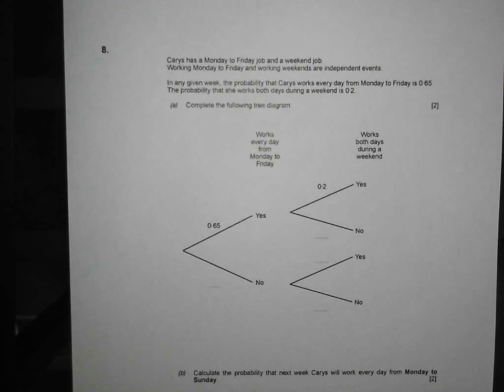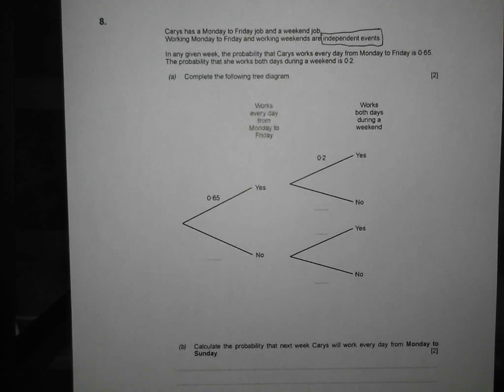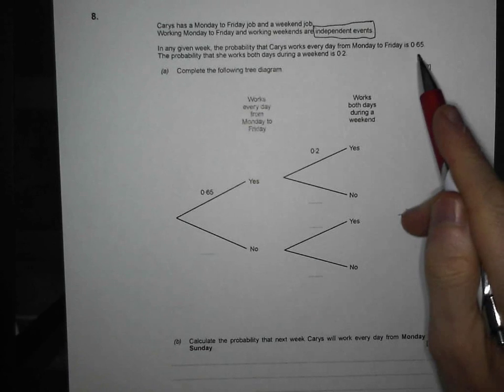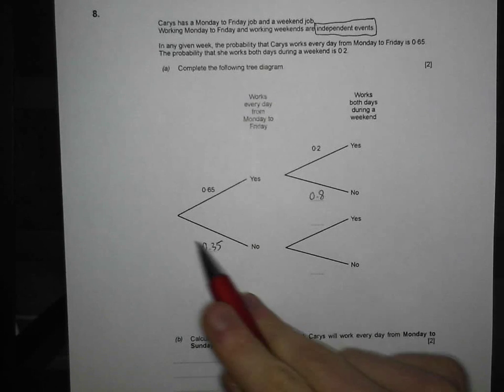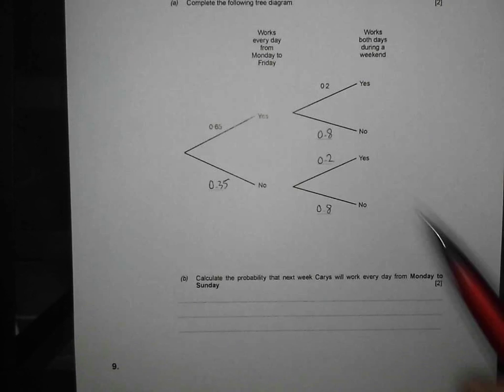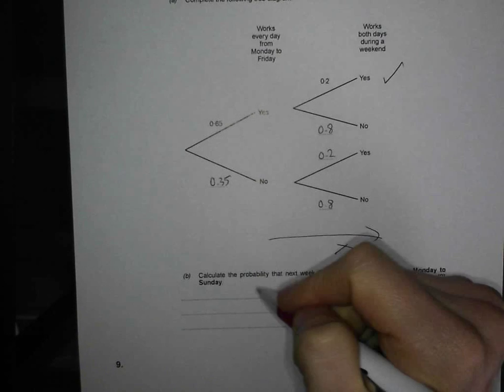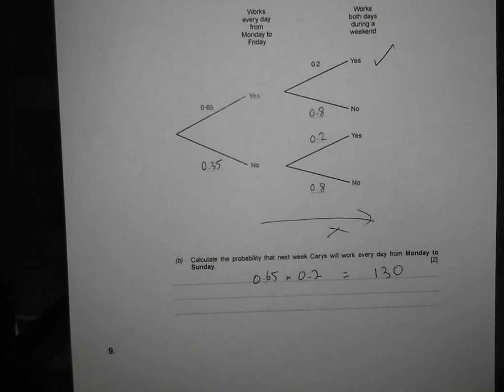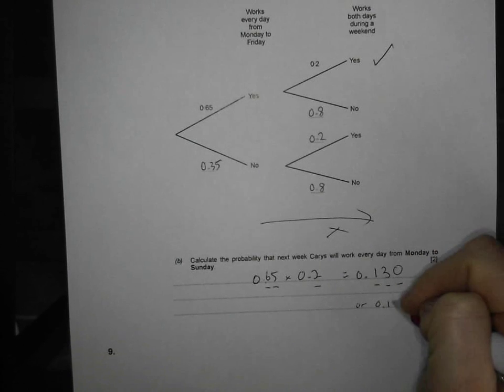Tree Diagrams - Q8 GCSE Maths Revision Walking Talking Topics with Mr Barton